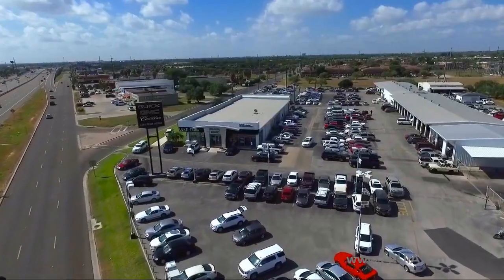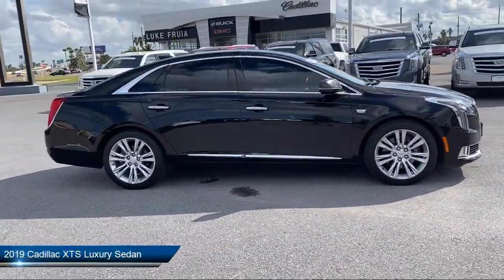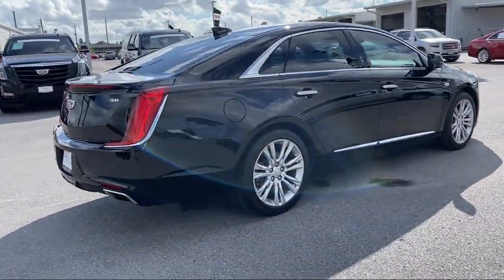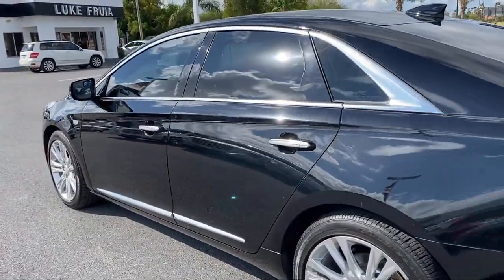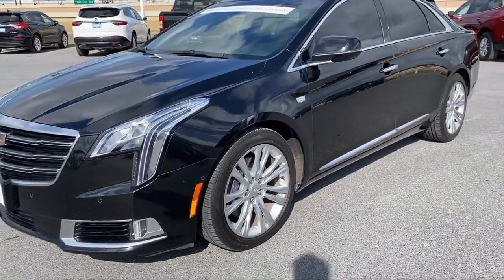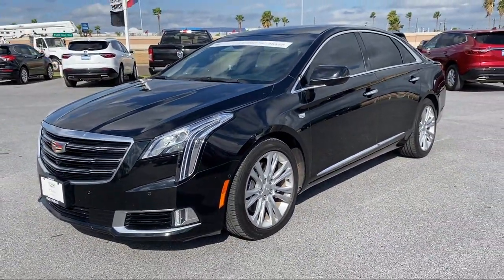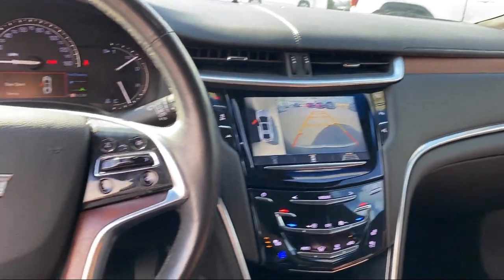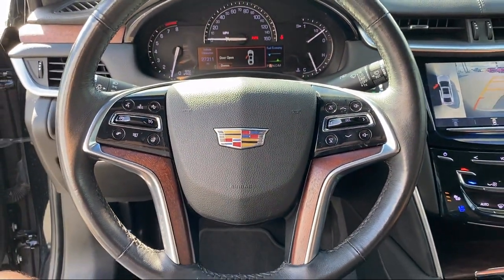2019 Cadillac XTS Luxury Sedan McAllen Brownsville Harlingen Port Isabel Weslaco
2019 Cadillac XTS Luxury Sedan Stock Number: 215053 Vin:2G61M5S39K9129900.